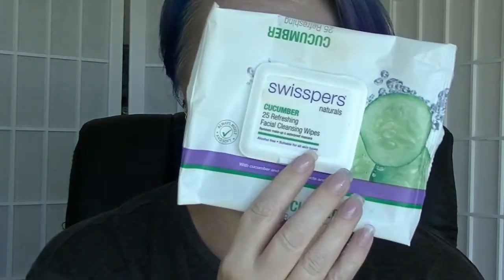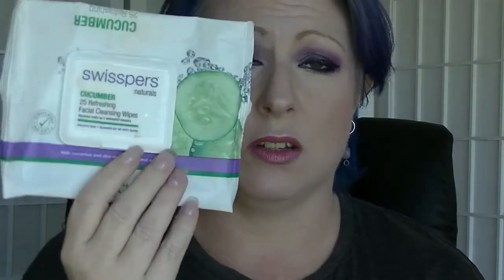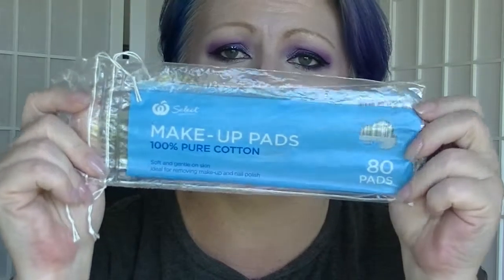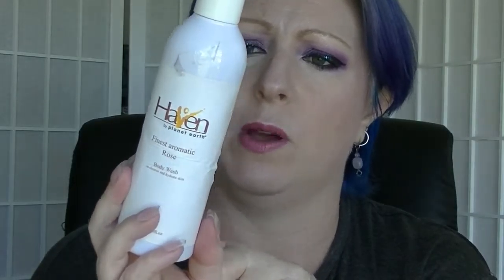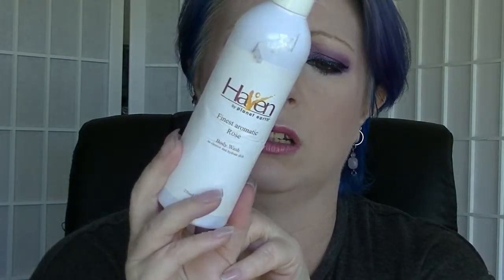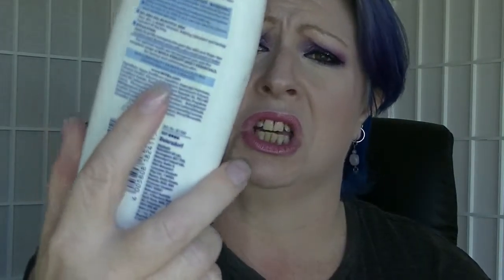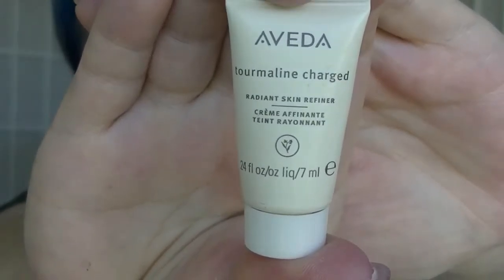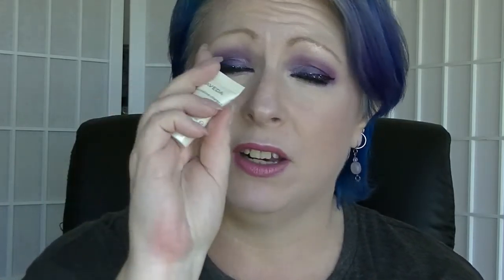Empties - Feb 2016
What stuff did I use up in Feb? Watch to find out.